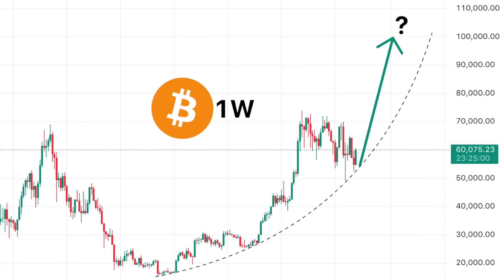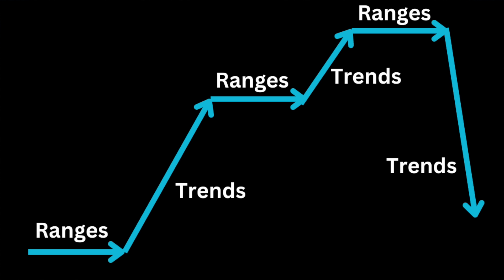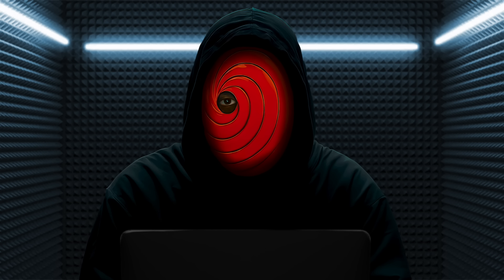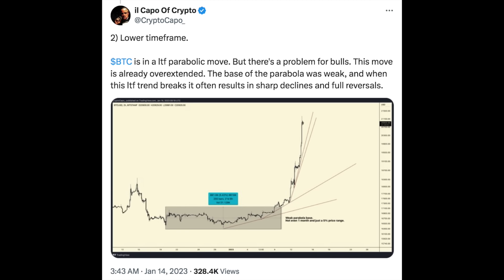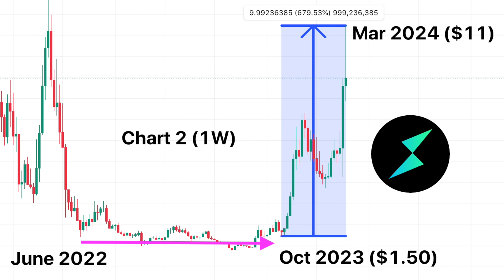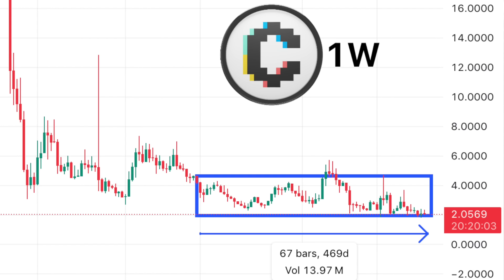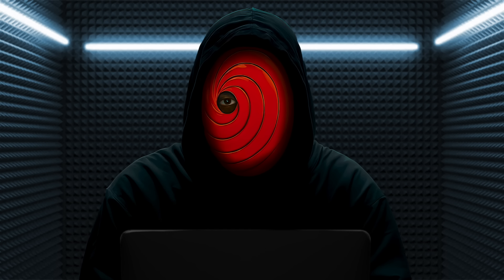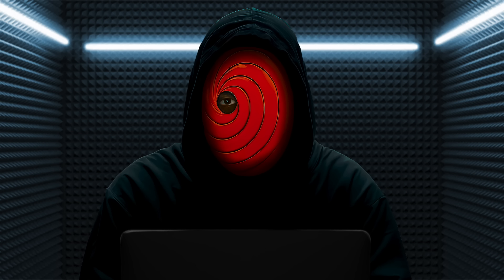These Coins are COOKED... & these aren't | Have your Altcoins formed a Base before the BLOW-OFF TOP?